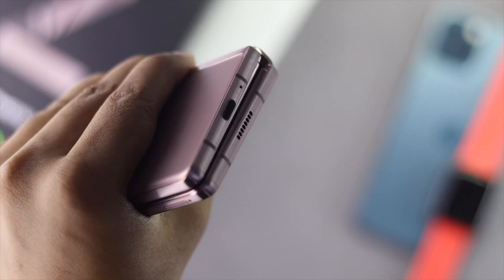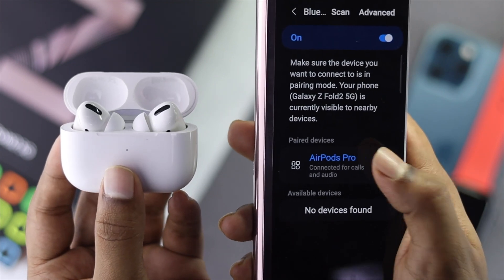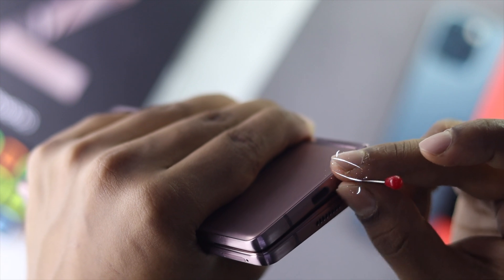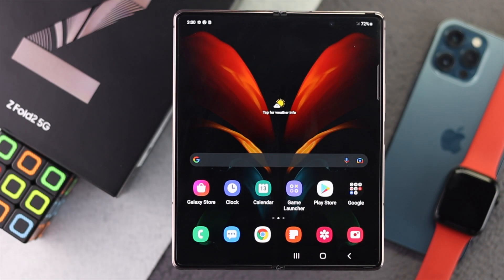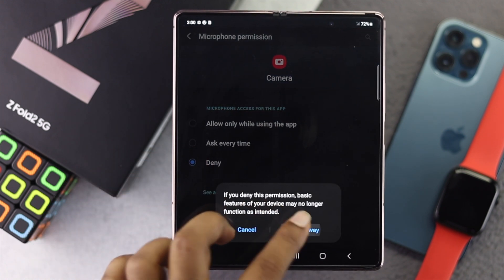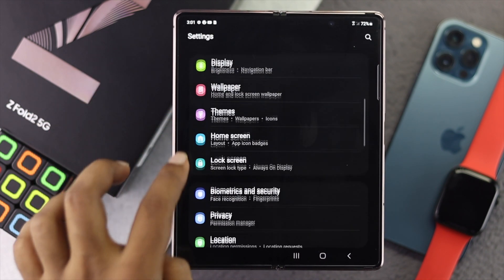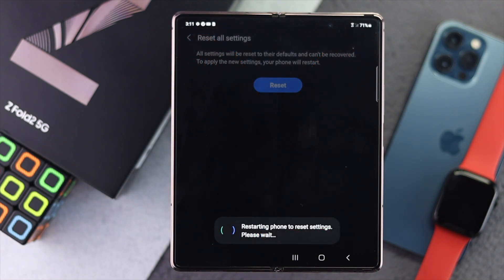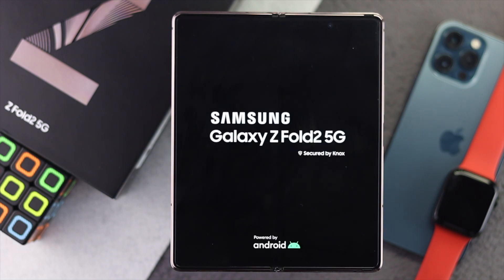How to fix Samsung Galaxy Z Fold Microphone Not Working!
Samsung Galaxy Z Fold microphone not working during calls, so nobody can hear you on calls? Check out the video tutorial for the easiest way to fix the Microphone not working on Samsung Z fold 2.

0:00 What this video is about
0:09 Turn Off Bluetooth
0:39 Clean Microphone
1:07 Check if the microphone is picking up sound
1:24 Allow Microphone Permission
2:03 Software Update
2:50 Reset All Settings